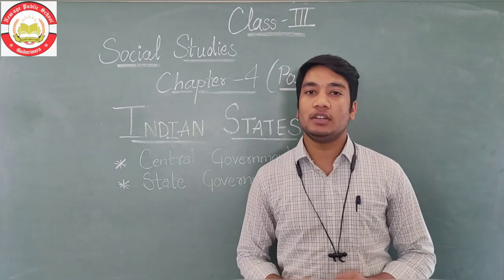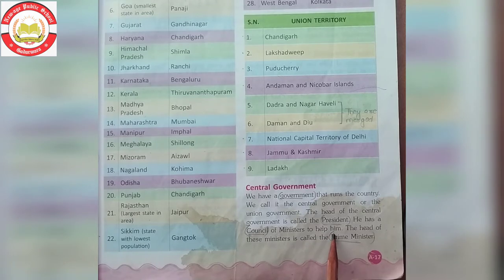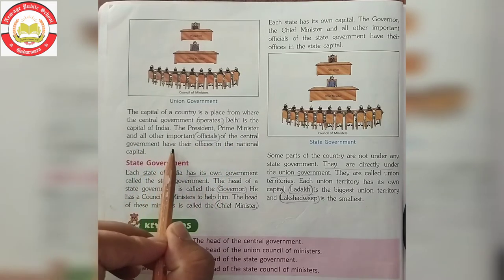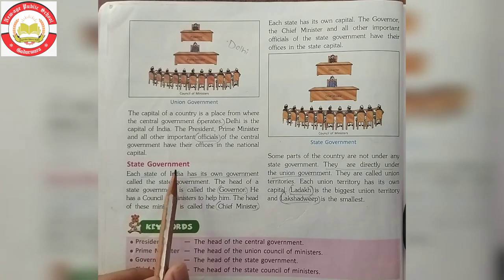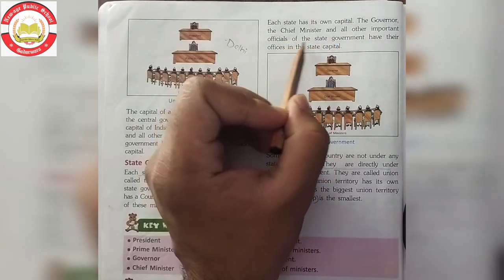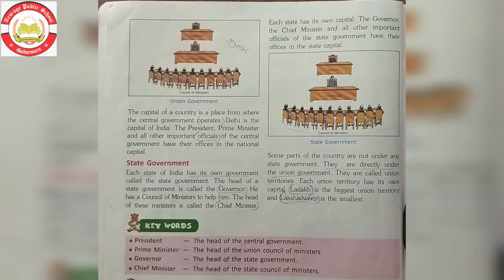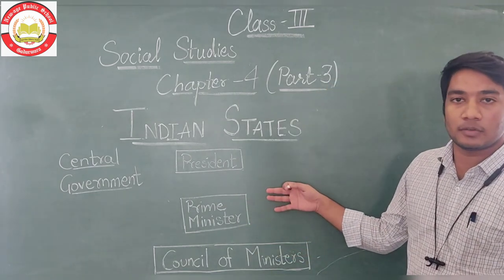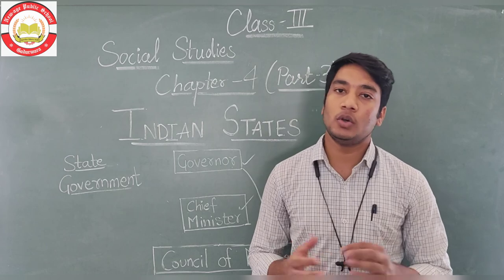Chapter – 4 Indian States( Part – 3 )